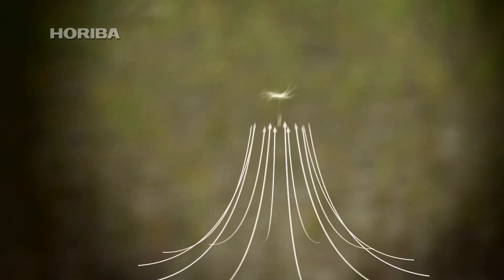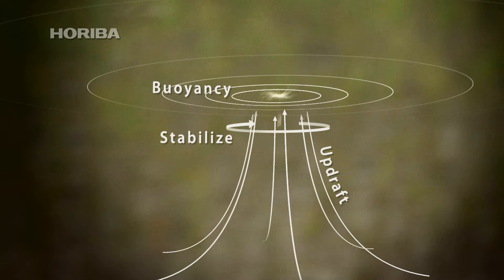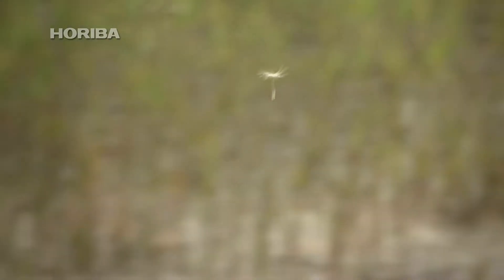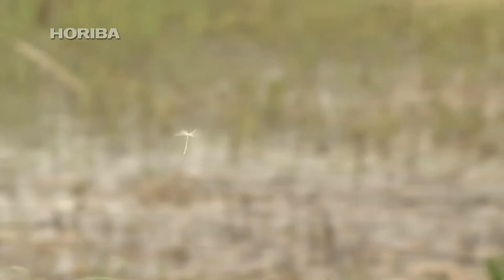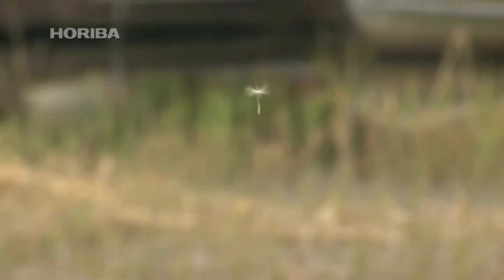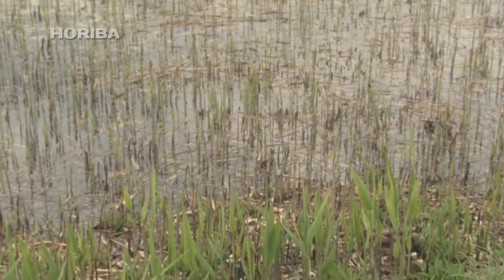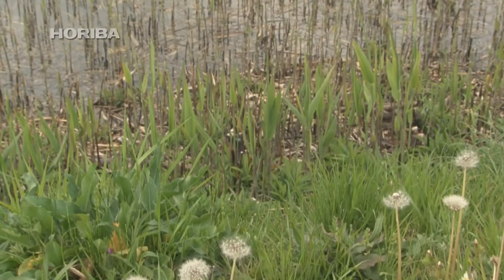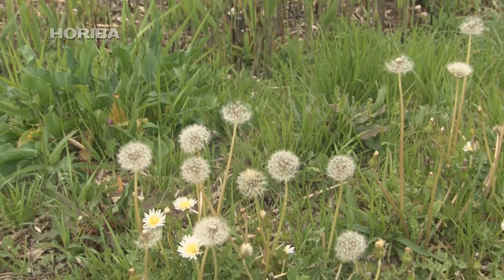dandelion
Colorful dandelions cover fields across the country in spring.
It's well known that these dandelions come in native, and introduced varieties typified by taraxacum officinale, the common dandelion introduced over a century ago.

The common dandelion generally stands out due to its larger flower and longer stem.
This prominent appearance has led to incorrect misconceptions about it dominating native varieties.

The common dandelion is a high polyploid with seeds that are largely unpollinated clones.
These seeds are capable of creating colonies of clone flowers even in faraway regions devoid of fellow dandelions.
This is the main reason the common dandelion has rapidly spread since its introducing.

In contrast, some native varieties of dandelions are insect-pollinated diploids that can't seed without pollen from another flower.
The seeds therefore can't create new flowers if they land somewhere without other dandelions.
Another factor in their limited dispersion is a preference for slightly acidic soil.
Native varieties weren't dominated by the common dandelion, but rather have a tendency to pick and choose where they establish their colonies.

Some native dandelions are also high polyploids.
One such example is the white flowering taraxacum albidum which consists of tetraploids and pentaploids that produce clone seeds.
Genetic analysis of one variety of Taraxacum albidum points to it being a clone of a dandelion found on the Korean Peninsula, suggesting that dandelion fluff must have crossed the Tsushima Straits to reach Japan.

It's true that dandelion fluff can travel great distances.
The fluff is capable of extended periods of stable flight by passing excess force upwards through gaps in its structure to remain unaffected by strong ascending currents.
Furthermore, the seeds of high polyploid varieties are only half the weight of diploids, so can naturally cover greater distances.

Dandelions cleverly utilize this fluff mechanism to achieve the ideal dispersal for each variety.

While dandelions have been extensively researched up to date, many questions still remain.
High polyploid varieties have a mix of buds, flowers, and fluff on the same stem.
Diploids, on the other hand, open multiple flowers at once that simultaneously close and become fluff.
Fascinating, if scientifically unconfirmed accounts, tell of dandelions suddenly changing to fluff after those standing nearby had been cut down.
One is left to wonder how exactly they sense changes in the environment around them.

Recent research has revealed that cross fertilization of native varieties and the common dandelion has resulted in the spread of a hybrid triploid species.
Will the rise of hybrid species have a detrimental effect on native varieties?
Or will they manage to coexist through some mysterious implicit understanding?

Dandelions remain an enigma shrouded in mystery.
We have yet to fully understand the mechanism by which they adapt to the environment in order to pass their genes on to the next generation.